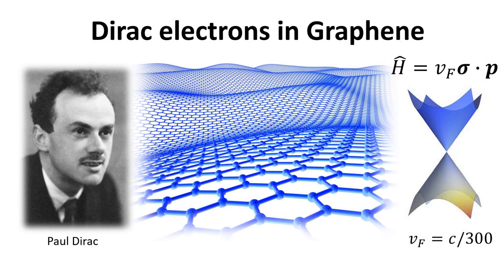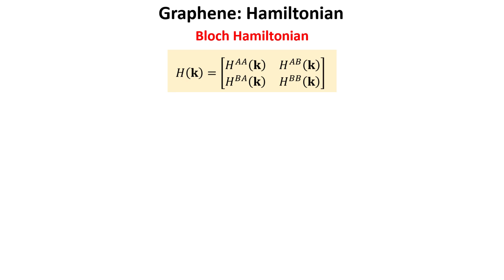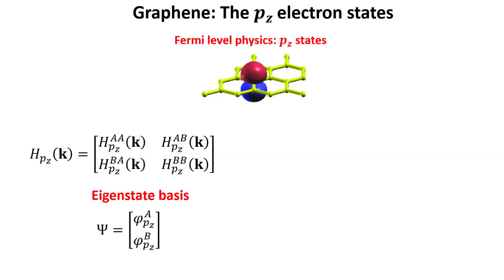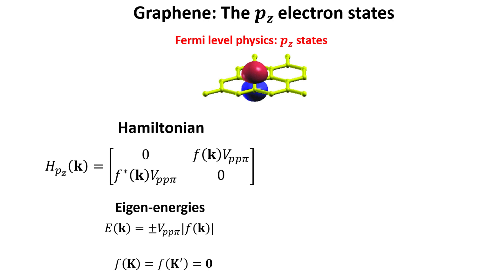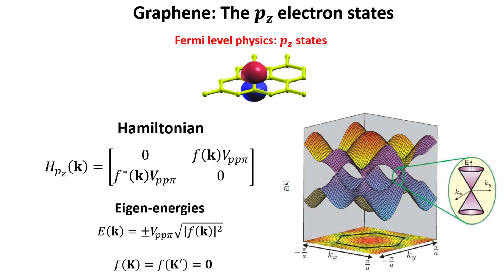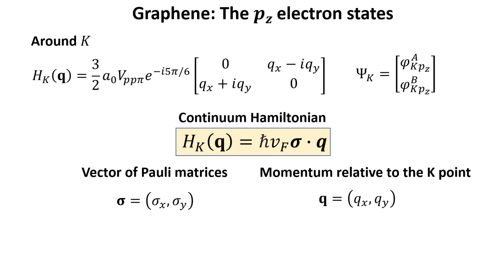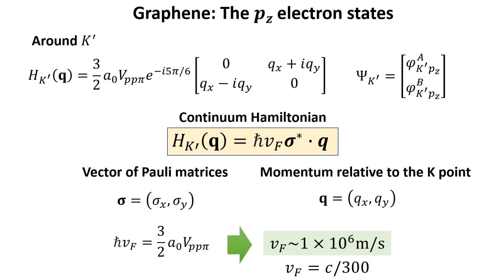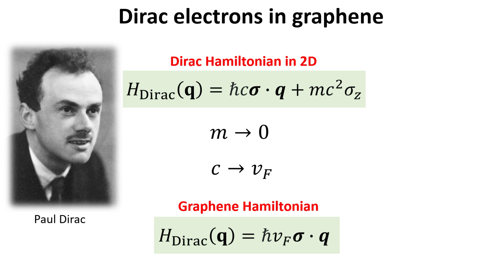Deriving the Dirac Hamiltonian in Graphene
In this video, we will continue our discussion on the electronic structure of graphene, a two-dimensional layer of carbon atoms. In a previous video, we showed that the band structure of graphene exhibits a pair of crossing bands right at the Fermi energy. Hence, the nature of these states will dictate the conduction properties of this two-dimensional material. Here, we will show that electrons in graphene obey a two-dimensional version of the famous Dirac equation, a relativistic wave equation for spin half fermions firstly proposed by Paul Dirac. Hence, electrons in graphene behave as relativistic particles, an unique behavior that has enabled the study of relativistic quantum mechanical phenomenon at the table-top.

Technical Content: Duarte Sousa, Tony Low